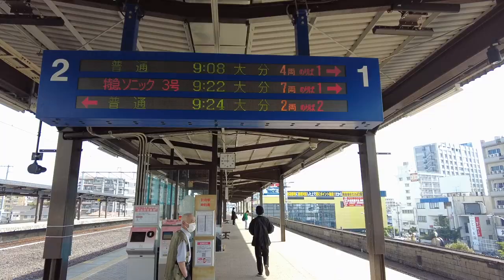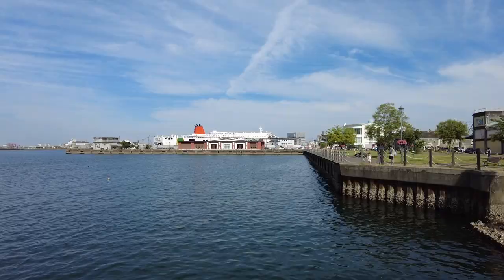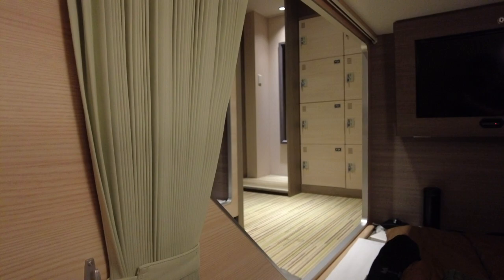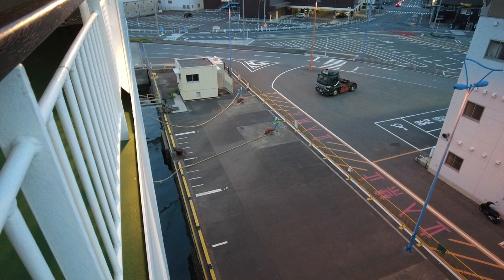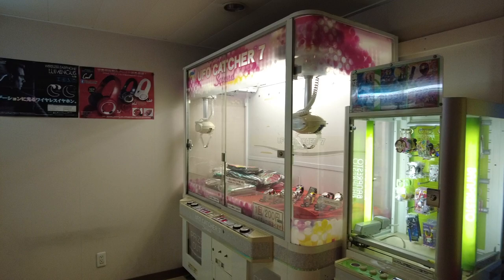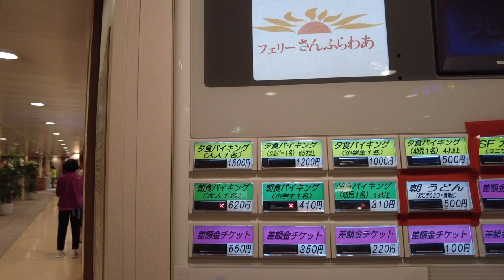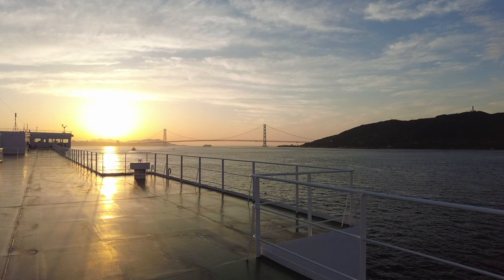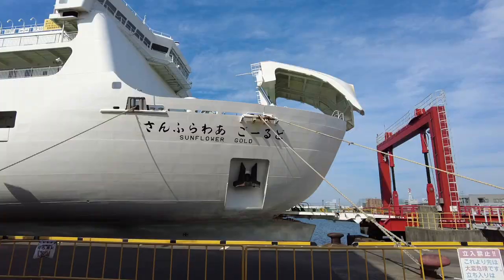Ferry Trip from Oita to Kobe in Japan - A Capsule Room in Sunflower Gold Ferry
Please turn on the subtitles.
There are chapters, so you can see the chapter you want to see.

0:00 Introduction
0:07 Route of the Ferry
0:17 Beppu Station
0:45 Train for Oita station is Arriving
1:15 Oita Station
1:44 Antore for fried chicken
2:06 eating fried chickens
3:08 Nishi Oita station
3:24 walking to the ferry port
3:39 A ferry comes into the view.
3:45 in front of the ferry
3:52 outline of Sunflower Gold
4:35 getting on the ferry
4:53 Sunflower ferry's jingle
5:29 room 6802 - a capsule room
9:37 at the deck - departure
11:01 ferry tour
11:22 vending machines for drinks
11:38 a pay phone and smartphone chargers
11:49 bathroom
12:27 big lockers with keys
12:39 amusement arcade and a money changer
13:08 vending machines for ice cream and cup noodles
13:18 tables and chairs on the aisle
13:37 the dining room
13:44 free Wi-Fi - internet speed
14:02 floor information board
14:17 information board
15:00 massage chairs
15:23 dinner buffet
17:33 money changer
18:02 to know where you are with a TV set
18:56 at the deck - sunrise
19:22 passing the Akashi Kaikyo bridge
22:00 arriving at the Kobe port